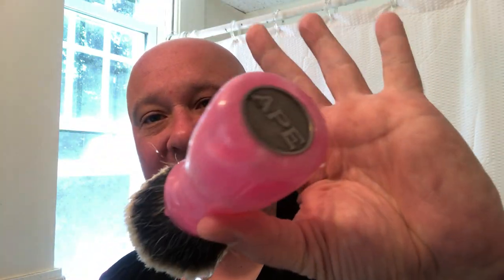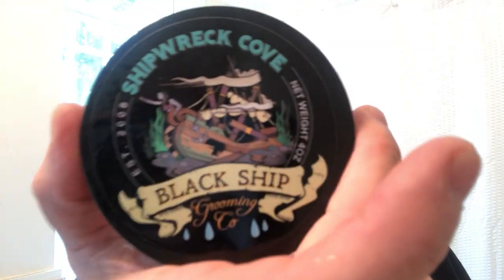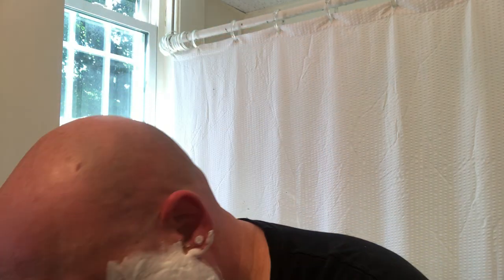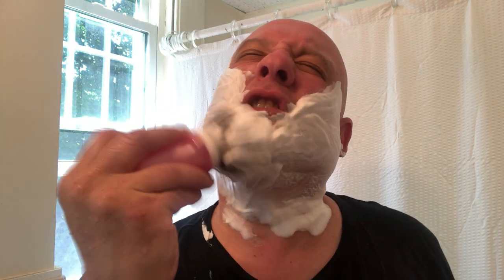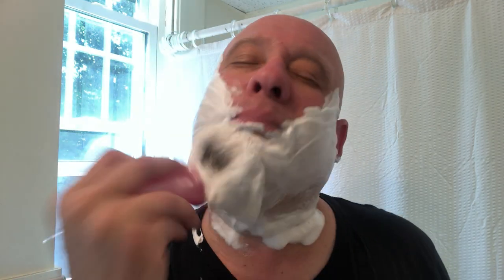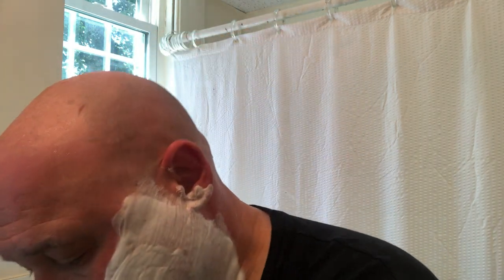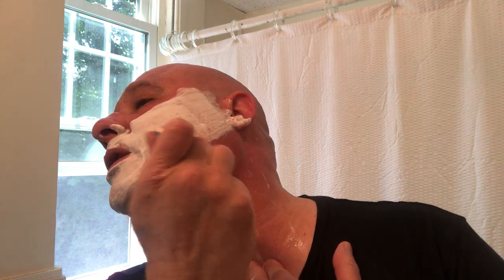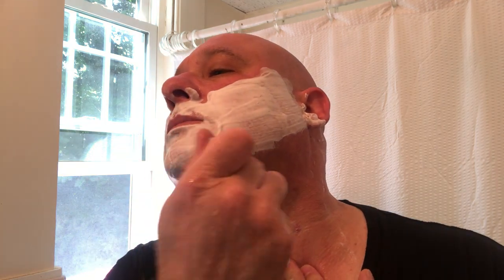Black Ship Grooming Ship Wreck Cove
Black Ship grooming Ship Wreck Cove Soap & Splash OneBlade Genesis Ape Shaving Breast Cancer Awareness Brush